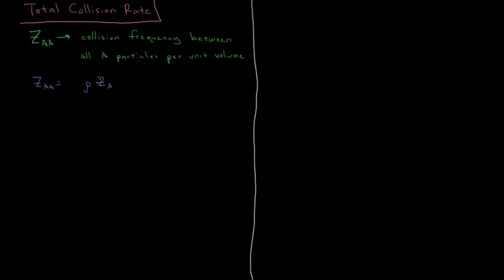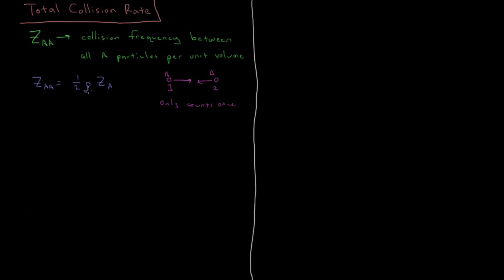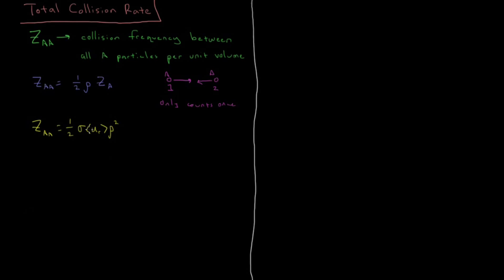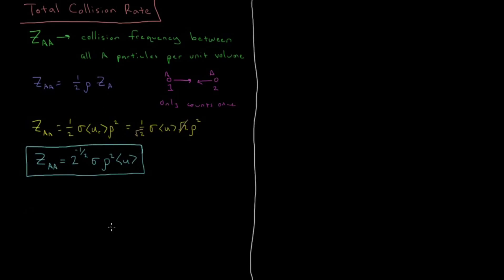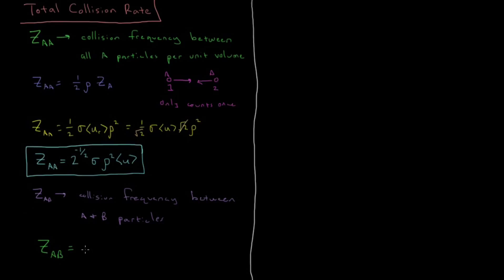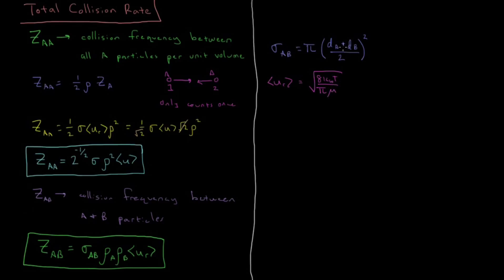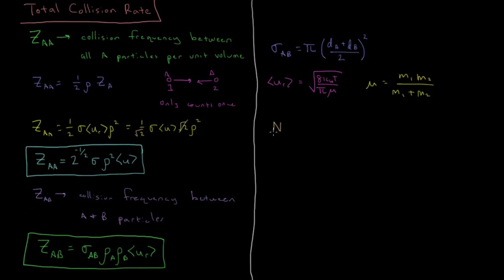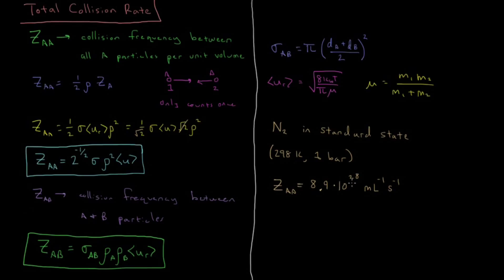Chemical Kinetics 1.5 - Total Collision Rate (Old Version)